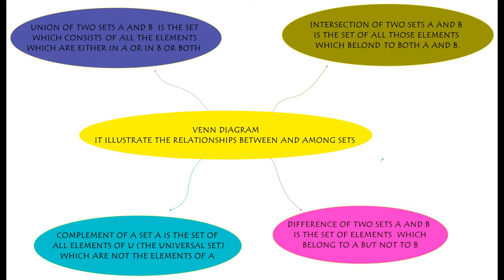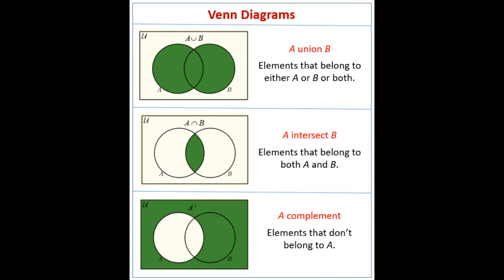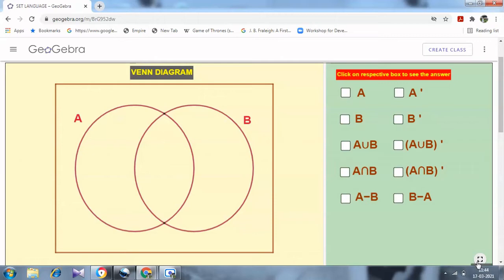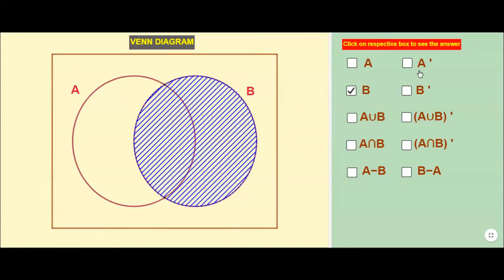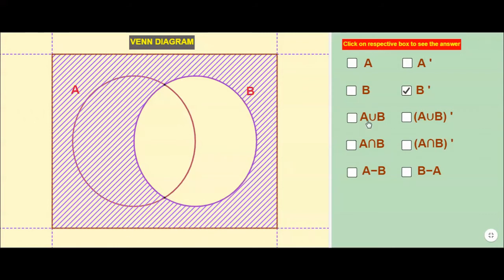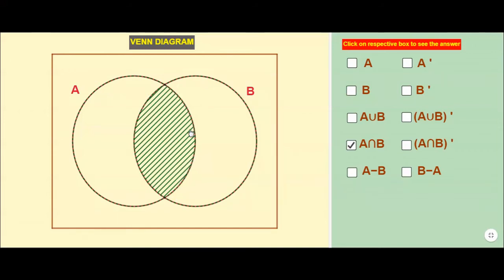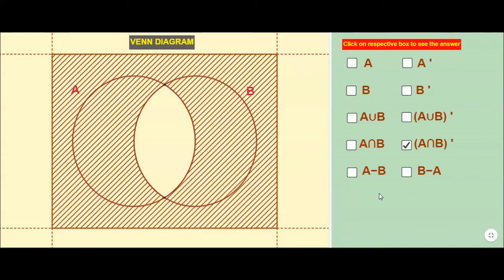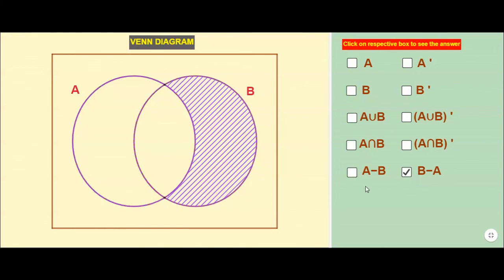VISUALISATION OF VENN DIAGRAM OF VARIOUS OPERATIONS ON SETS USING GEOGEBRA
CLASS XI CBSE CHAPTER SETS